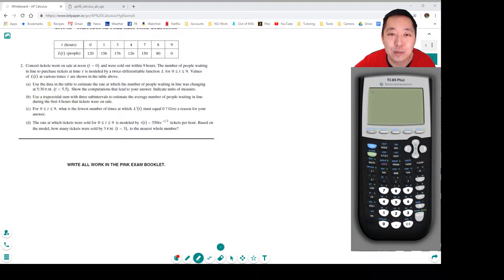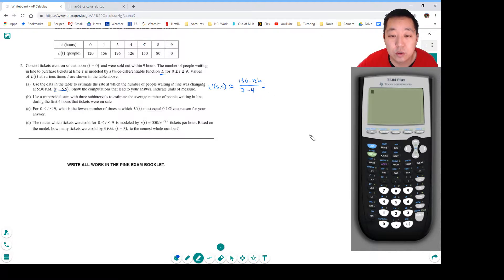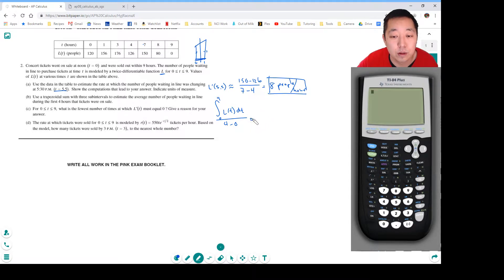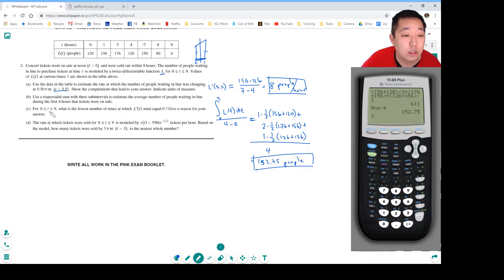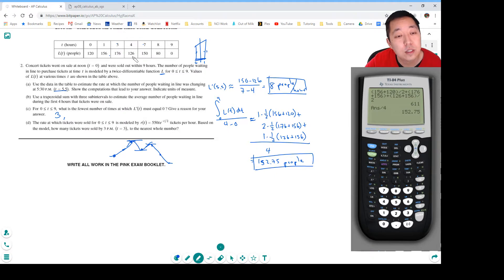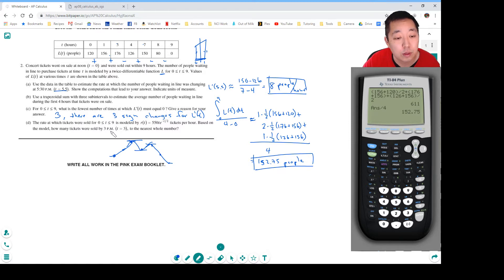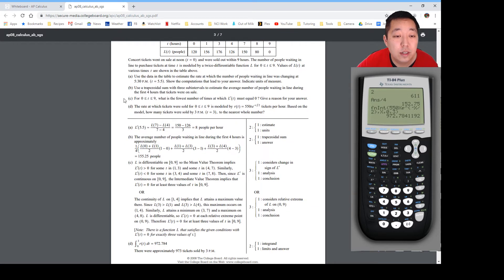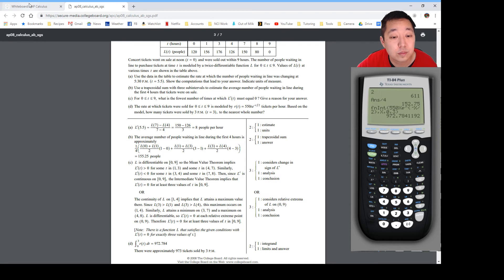2008 AP Calculus AB Free Response #2